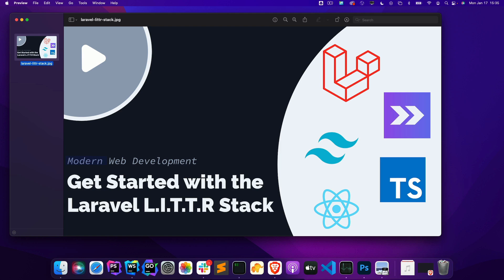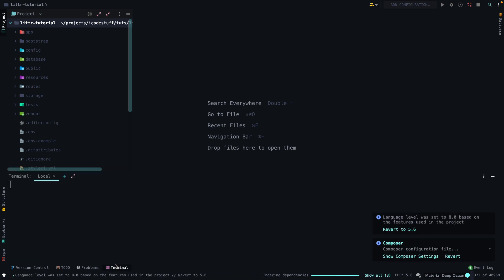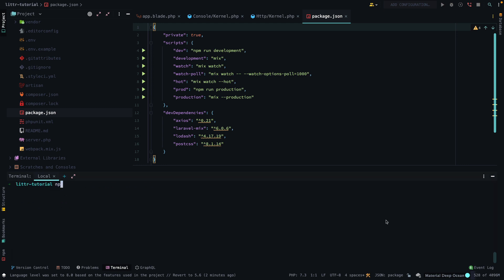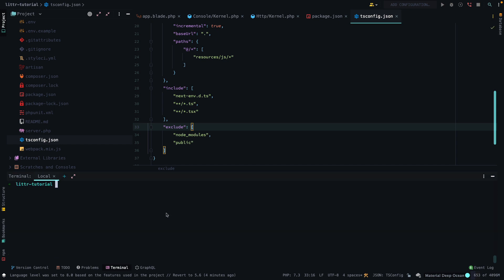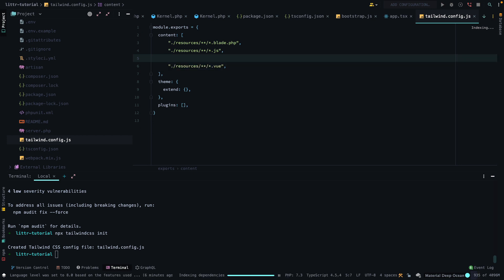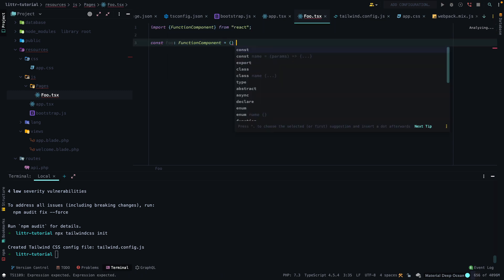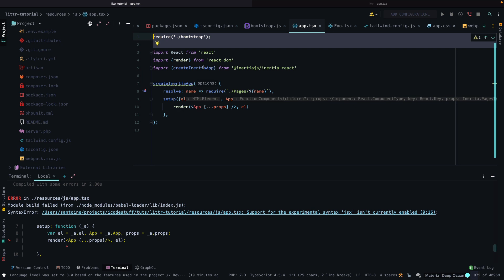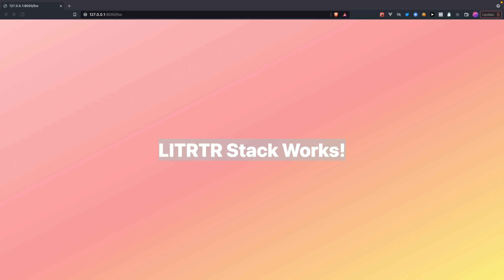Setup Laravel Inertia Typescript Tailwind & React (LITTR)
In this tutorial I show you how to get started with the LITTR stack, LITTR standing for Laravel - Inertia - Tailwind - Typescript - React.

📚 Chapters

- PHPStorm (JetBrains)
- Material Deep Ocean Theme
- Atom Material Icons

🛠  Equipment

Dell Monitor

Macbook Pro

Logitech Camera